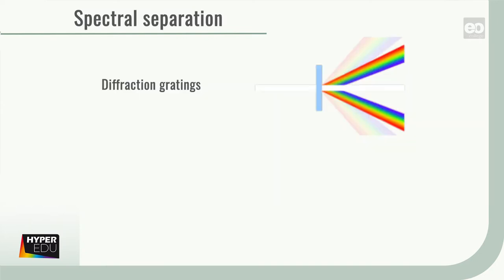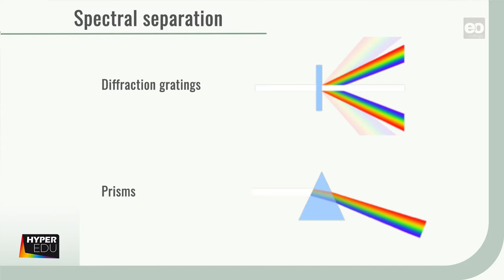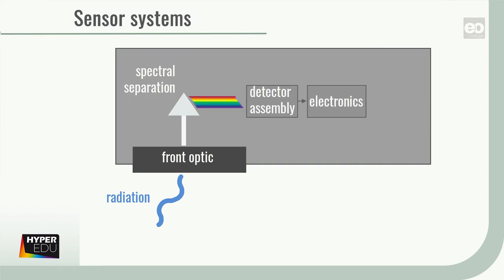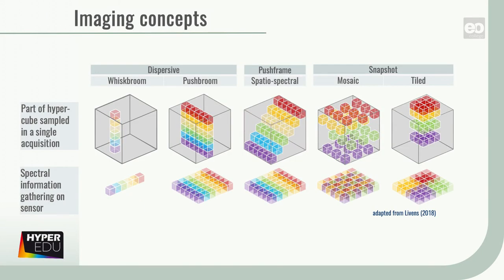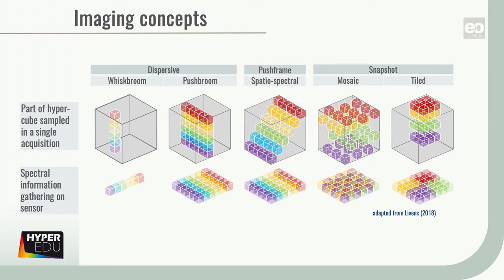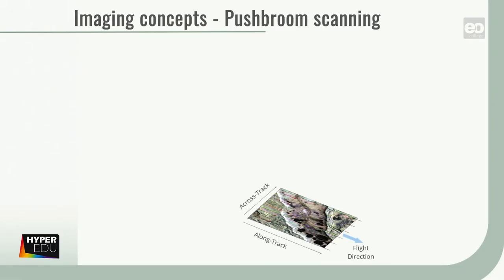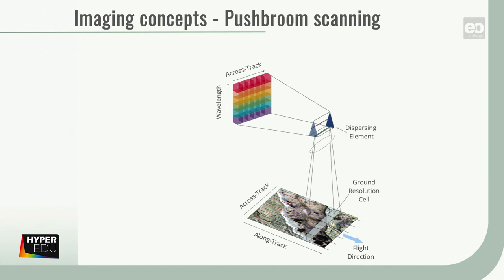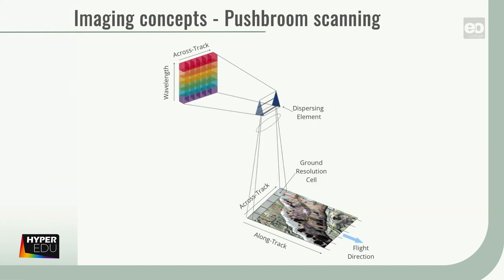Basic-10: Sensor technologies & data acquisition techniques: Imaging Spectrometer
Let‘s take a closer look at sensor technology. There are different scanning systems with resulting differences in data acquisition principles and properties. Regarding imaging spectroscopy, pushbroom (or spatial scanning) sensors are most common in airborne as well as spaceborne systems and therefore, we will focus on the general elements of this type of system.

For FURTHER READING we recommend

• Jensen J.R. (2007): Remote Sensing of the Environment: An Earth Resource Perspective. 2nd Edition, Pearson
• Lillesand T., Kiefer R.W., Chipman J. (2008): Remote Sensing and Image Interpretation. 6th Edition, Wiley.
• Livens S. (2018): Comparing Hyperspectral Imaging Concepts Using Key Properties. Whispers conference, Amsterdam, The Netherlands.
• Rast M., Painter T.H. (2019): Earth Observation Imaging Spectroscopy for Terrestrial Systems: An Overview of Its History, Techniques, and Applications of Its Missions. Surveys in Geophysics. 40, 303–331.
• Schowengerdt (2007). Remote Sensing: Models and Methods for Image Processing. 3rd Edition, Elsevier

You can find almost all FIGURES OF THIS VIDEO in the HYPERedu slide collection

A. Brosinsky, M. Brell, S. Livens, K. Segl, T. Kuester, H. Kaufmann, L. Guanter, S. Foerster (2021). Imaging spectroscopy sensor technologies, slide collection, HYPERedu, EnMAP education initiative, German Centre for Geosciences GFZ.